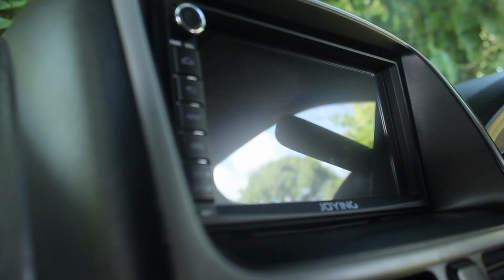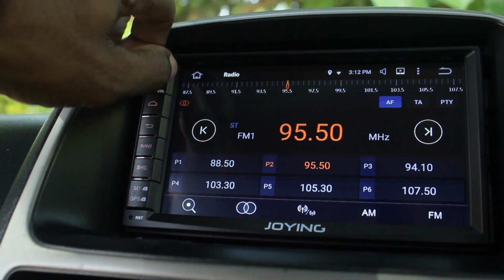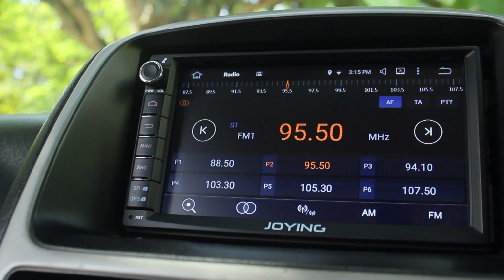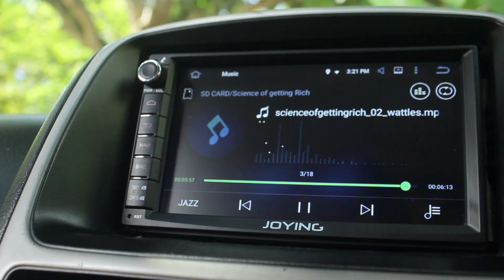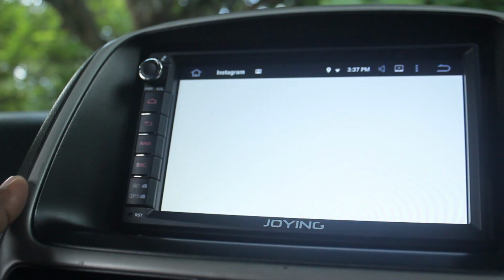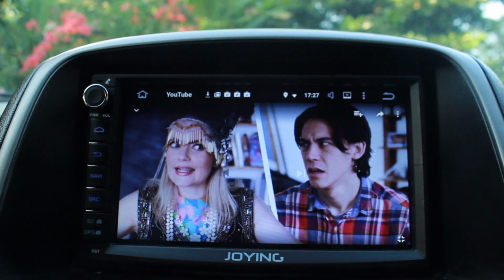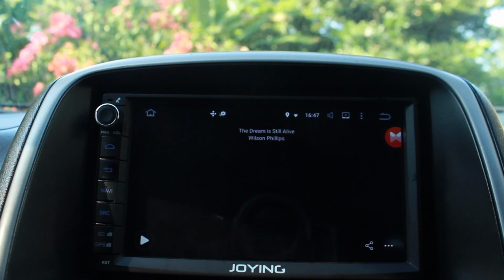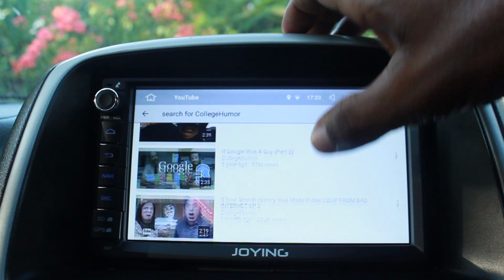New Joying Android Car Radio | The True Review!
Dimensions - [178mm (width) x 100mm (height) x 143mm]

To find out if this device will fit your vehicle, send and email

Video Created and Edited by Rayon Whittaker (RecarroJames)
Audio Produced by Psychward Recording Studios (Intro | Outro)

HELP US OUT WITH CONTENT CREATION:

1. Suggest ideas for weekly videos.